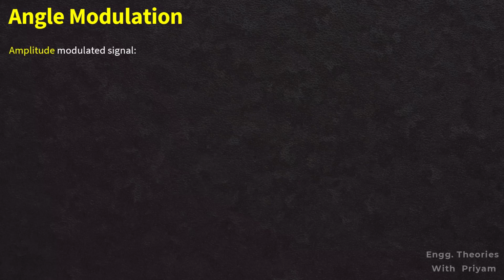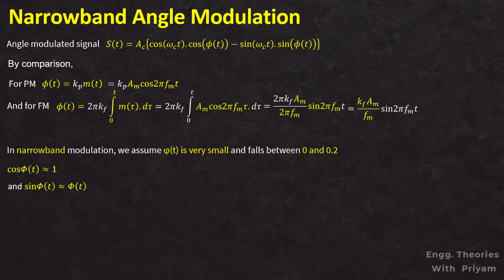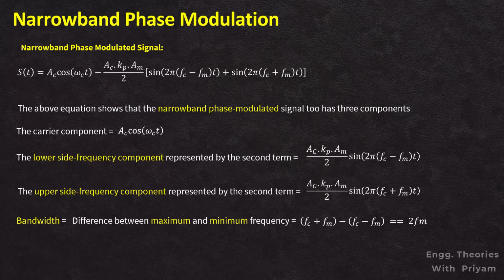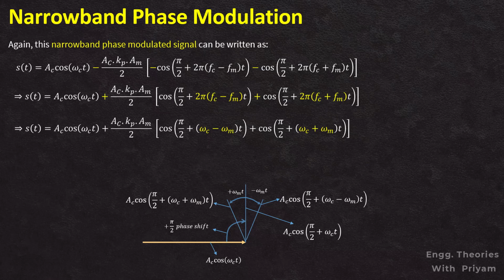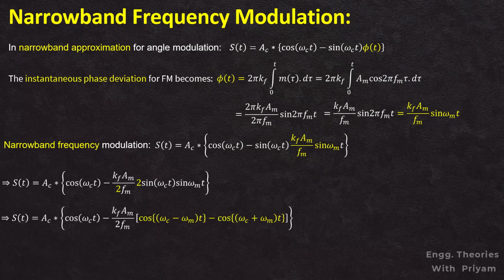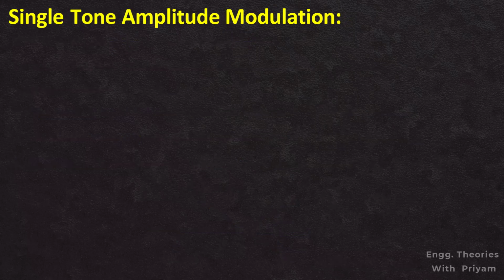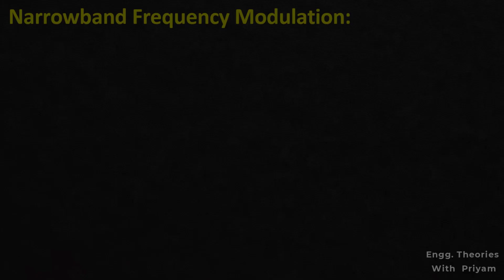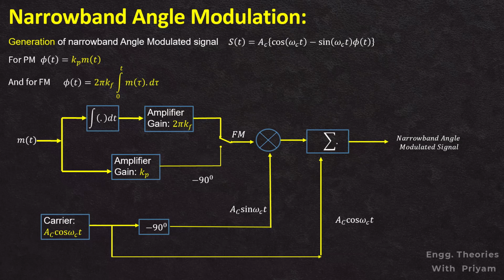Narrowband Angle Modulation || Lec-40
In this lecture, we dive into Narrowband Angle Modulation, covering the fundamental concepts of narrowband frequency modulation (FM) and phase modulation (PM). You'll learn:

✅ The mathematical representation of narrowband FM and PM
✅ How narrowband angle modulation differs from wideband modulation
✅ Key approximations and spectral characteristics
✅ Generation of angle modulation in communication systems

This lecture is perfect for students and engineers looking to strengthen their understanding of analog modulation techniques.

📌 Timestamps:

00:00 – Introduction
0:38 – What is Angle Modulation?
02:05– Narrowband PM
06:09 – Narrowband FM
08:51 – Single tone AM
10:35 – Spectrum of FM
10:58 – Generation of narrowband angle modulated signal